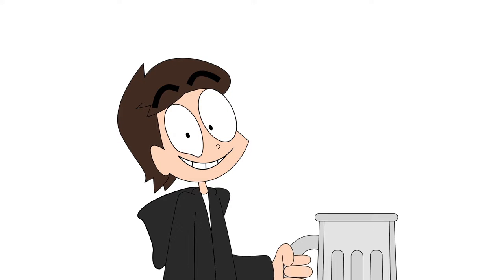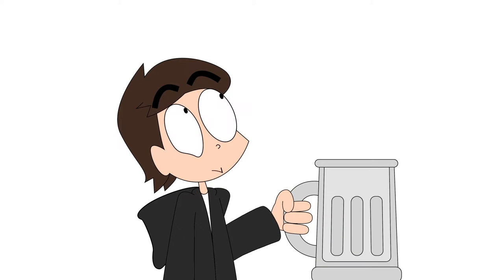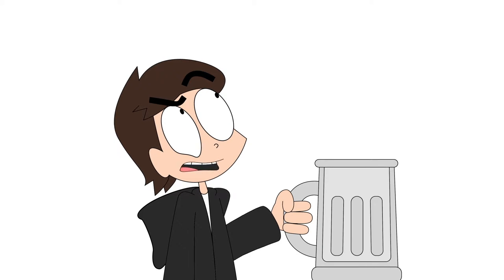Thomas Caruso How to Make Chocolate Milk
This is an original animation that I made at Monmouth University of how to make chocolate milk.